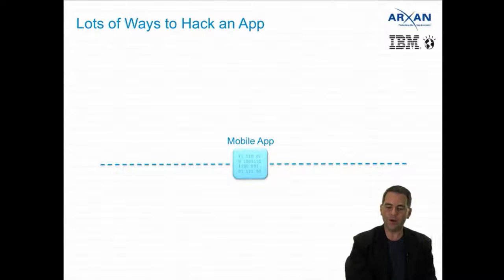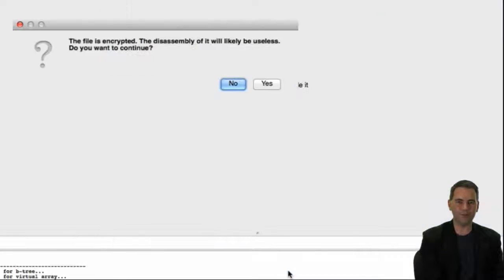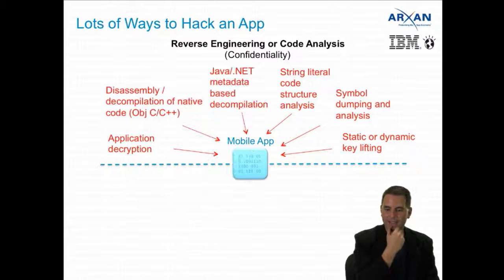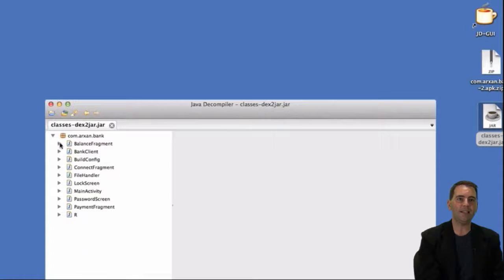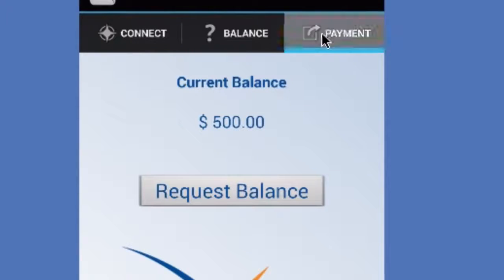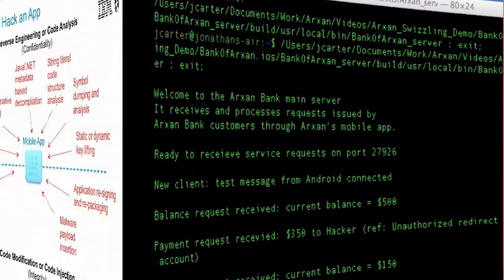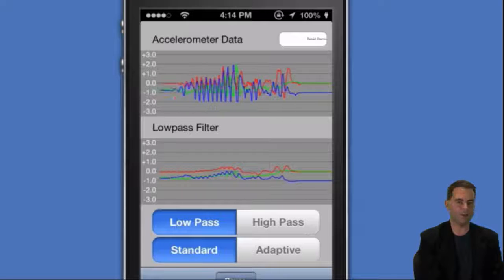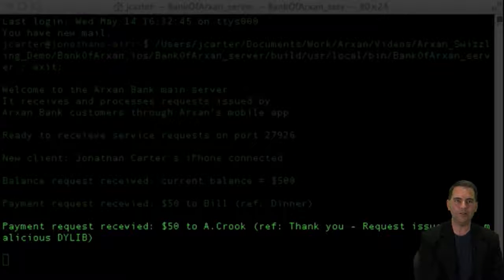I行動軟體保護解決方案I Arxan – 如何駭破行動應用系統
Arxan 提供程式碼保護、金鑰保護兩種的軟體保護方案

程式碼保護 (Code Protection)

Arxan 保障開發人員與資安工程師，讓他們的應用程式擁有世界最強大的保護．Arxan利用插入專利Guards到應用程式二元碼(binary code)的方式，避免被盜取程式邏輯及竄改程式．

Arxan 有獨特的專利Guards技術：

防護(Defend)技術：防護逆向工程反組譯程式碼。在程式執行碼階段進行混淆(obfuscation)，程式/字串加密，防監聽(Anti-Debug)與動態隨機執行保護(Guards)
偵測(Detect)技術：防護程式碼竄改與偷取程式碼。包含了checksum確認(竄改偵測)與監聽模式偵測(debugger detection)，其中pre-damage Guards功能能夠當應用程式被攻擊時，破壞程式碼區塊。
反應(React)技術：提供客製化防護機制。Reaction Guards可部署在多種區塊模式，如自行修復程式碼被竄改、或發出訊息給其他元件、結束應用程式等多種可自行彈性設計之技術。

金鑰保護 (Cryptographic Key Protection)

Arxan提供了最強大的金鑰保護(Cryptographic Key Protection)加密技術，保護靜態、 動態的金鑰以及機敏性的個資